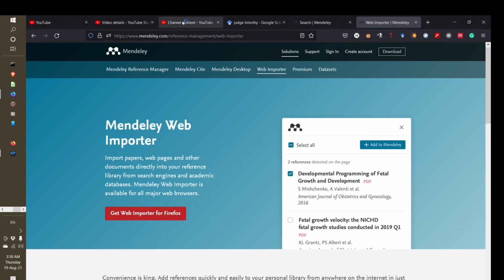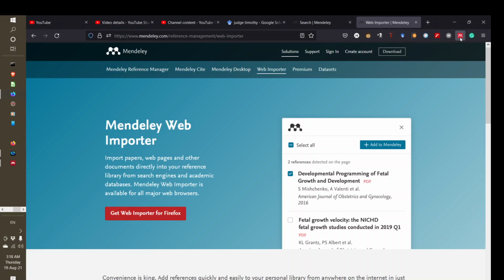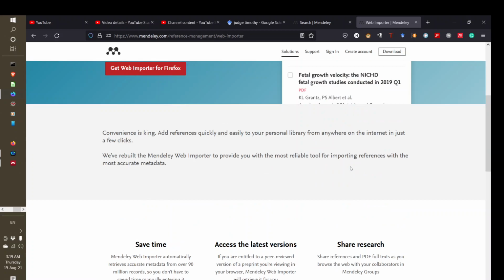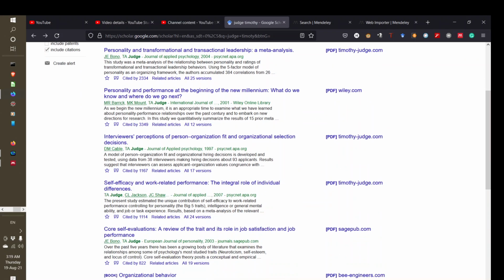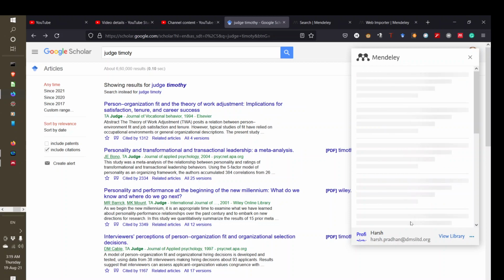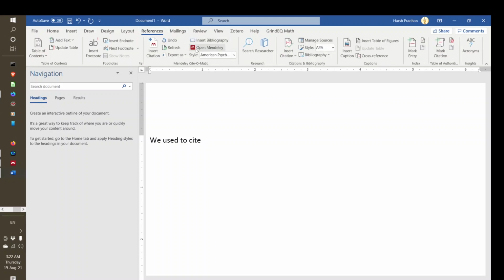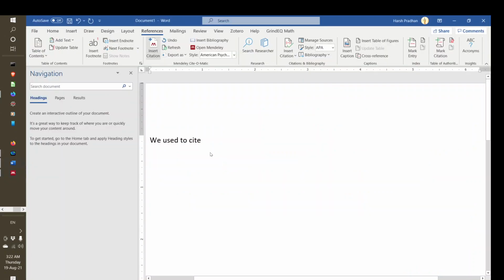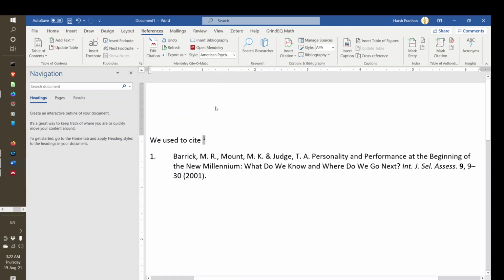Use of Mendeley with Web Importer